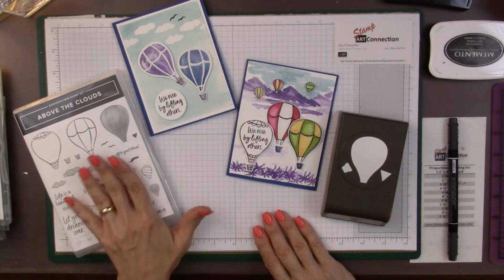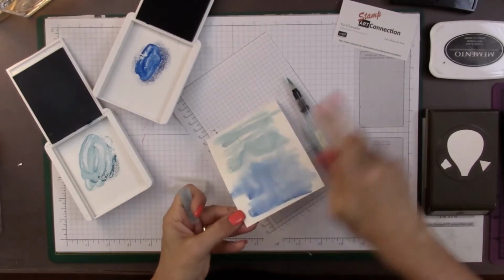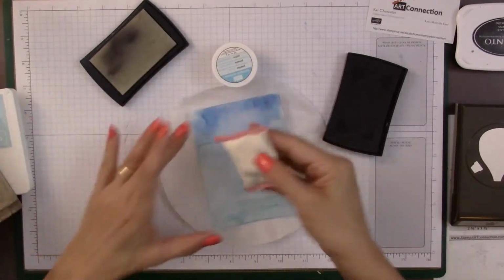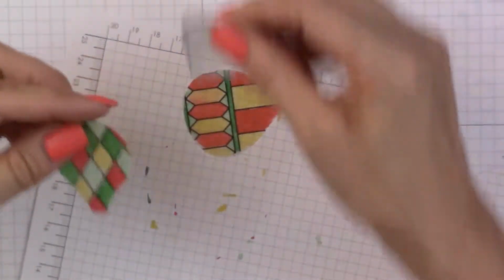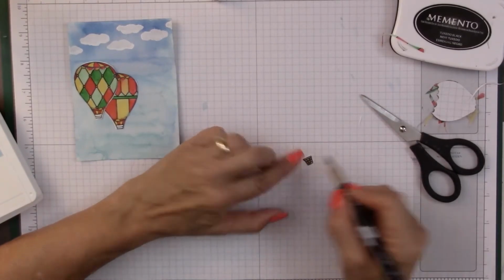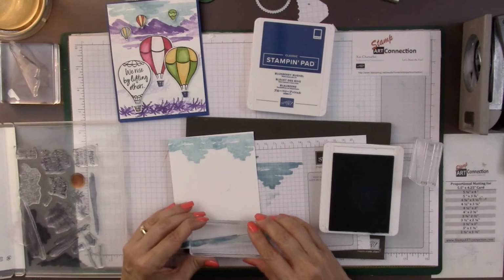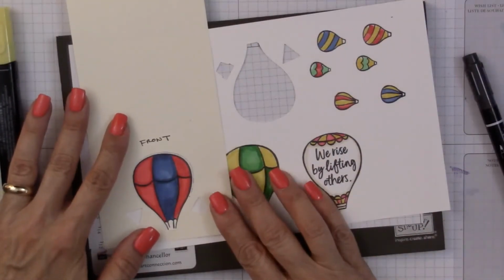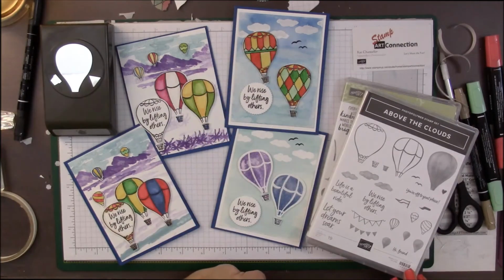Above the Clouds Cards Projects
Where I have added several versions of how to create balloon cards and project information to make this Stampin' Up! project that is great for any occasion.